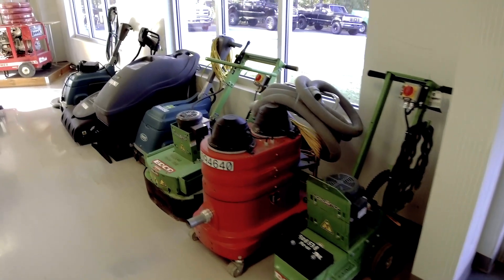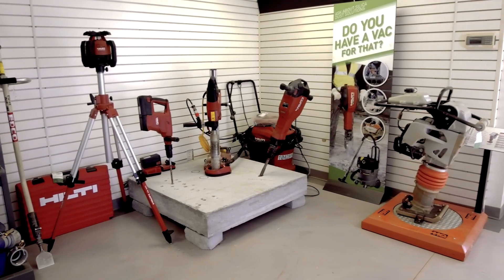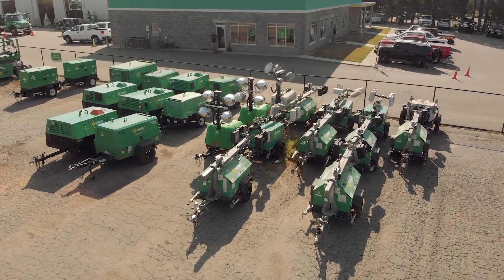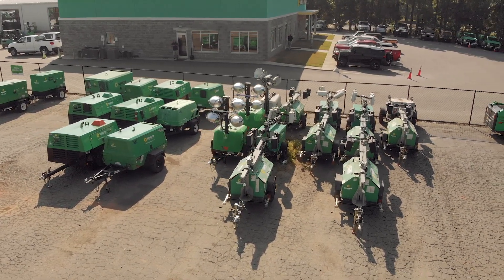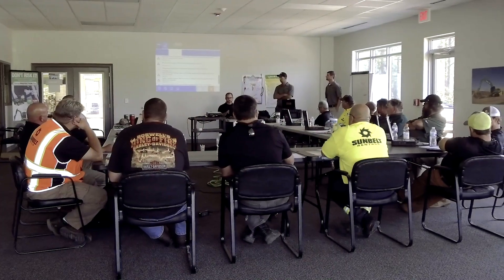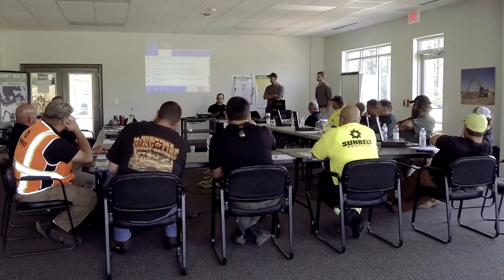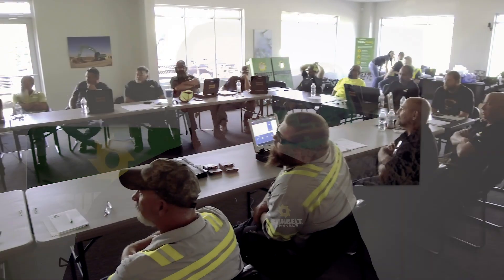How Sunbelt Rentals Reduced Equipment Downtime with Diesel Laptops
The massive amount of construction and industrial equipment that Sunbelt offers is a huge benefit to the customer, but it requires a massive amount of upkeep from their team. Earlier this year Sunbelt began introducing Diesel Laptops’ multi-brand, dealer-level diagnostic kits. This allowed their in-house Diesel Technicians to properly diagnose, troubleshoot, and repair their equipment.